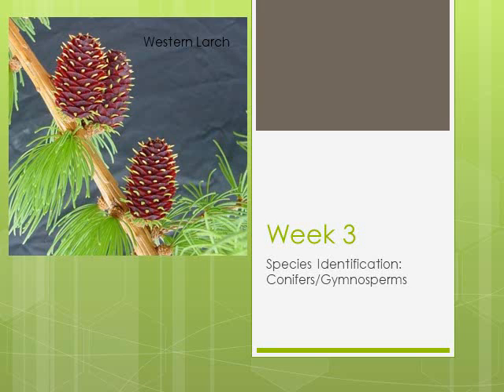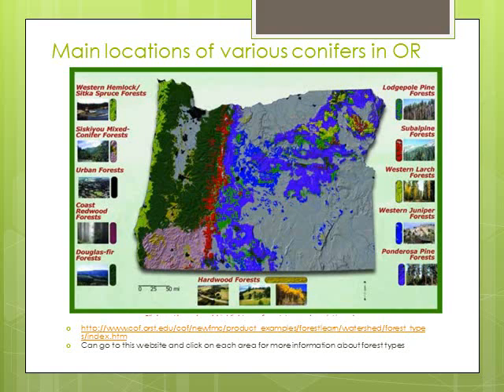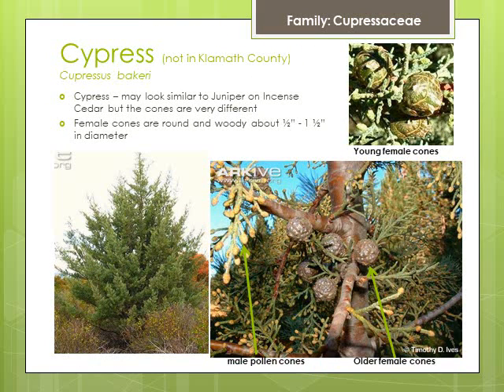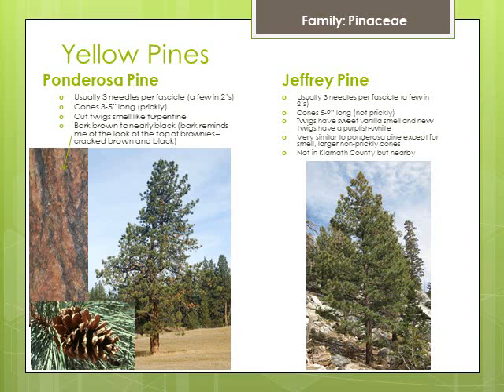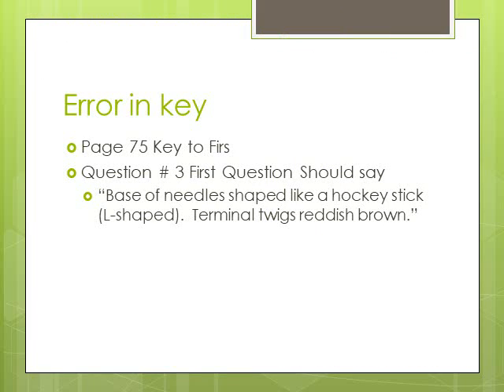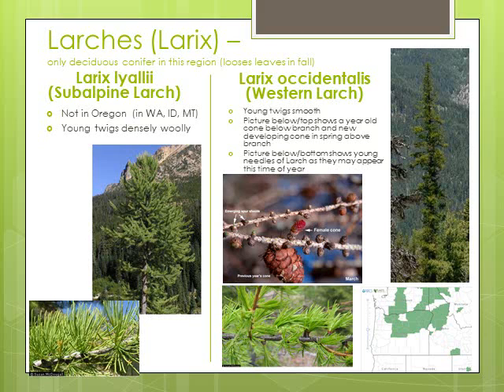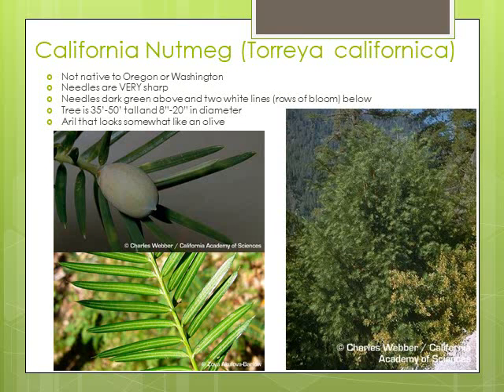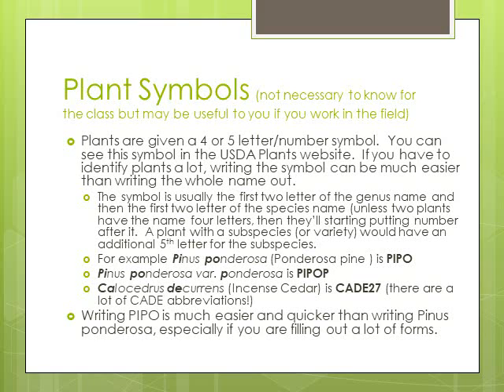Week 3 Conifers 2017